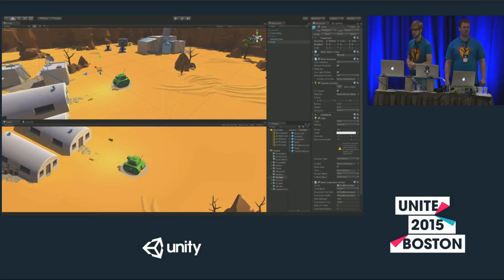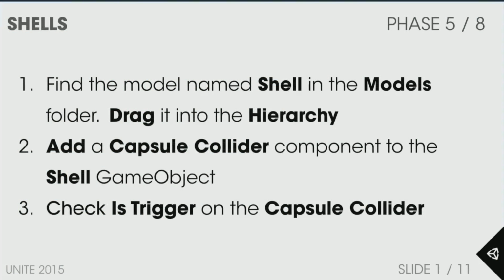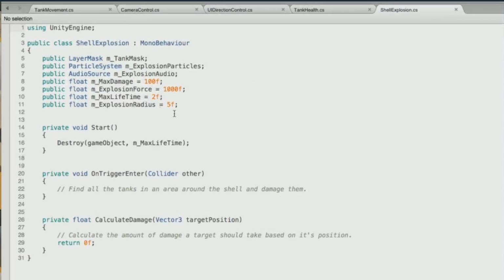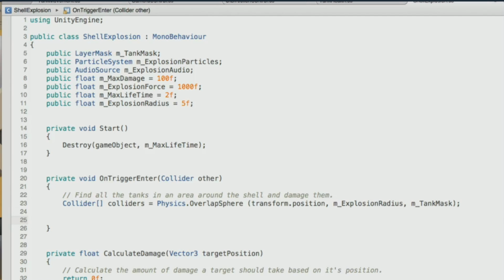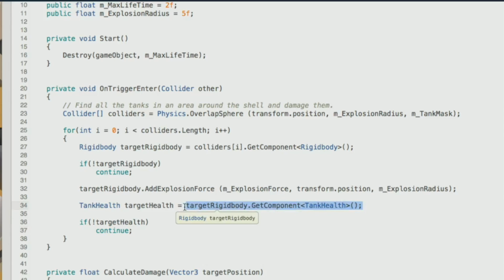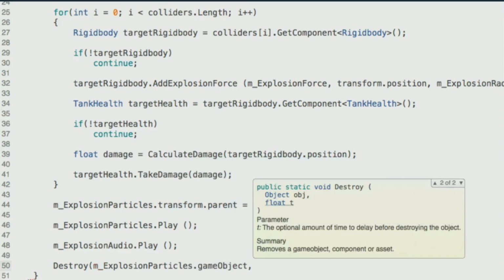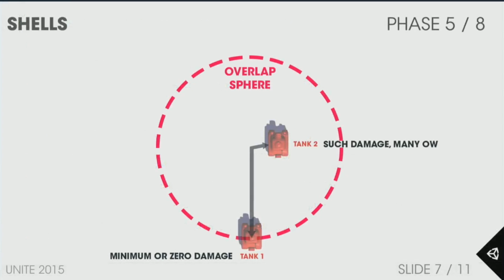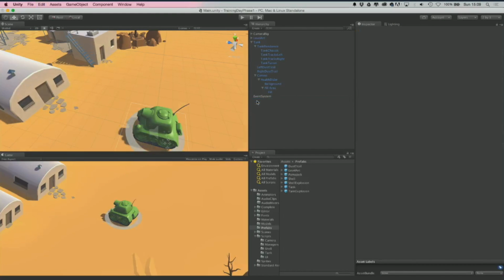TANKS! Unity Tutorial - Phase 5 of 8 - Shells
For Download, Slides, Code and more - Watch this video in context on the Unity Learn pages here -

Phase 5 teaches you how to create a Shell for the tank, creating a radius for explosion.

Originally shot at Unite Boston 2015 Training day, the Tanks tutorial will teach you how to make a couch 2 player tank shooter game from scratch.